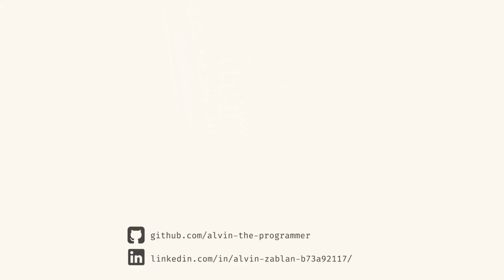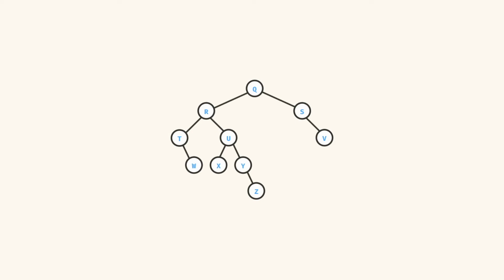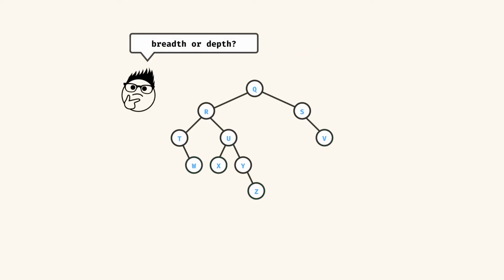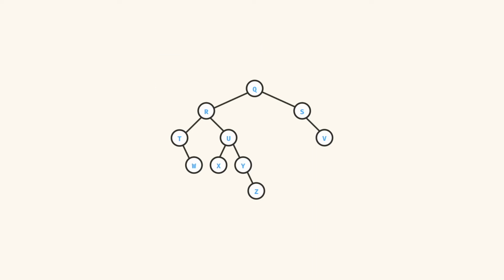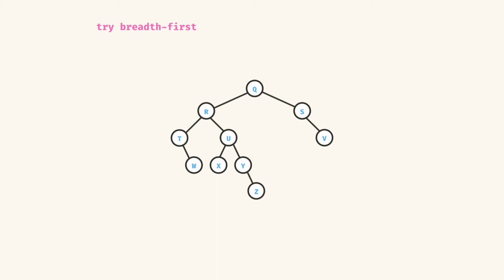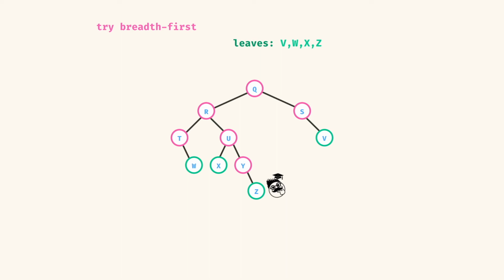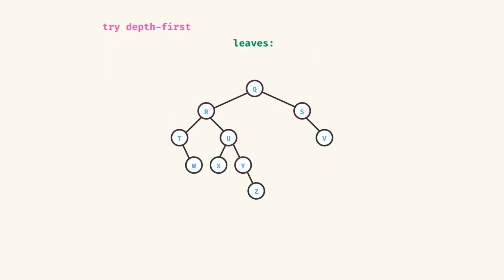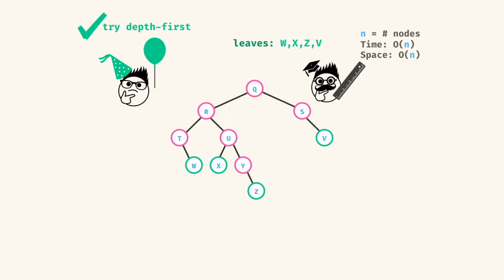leaf list approach